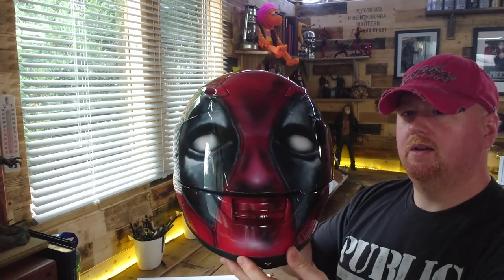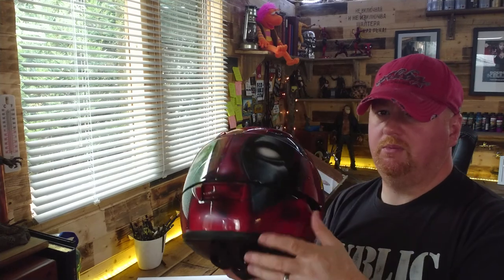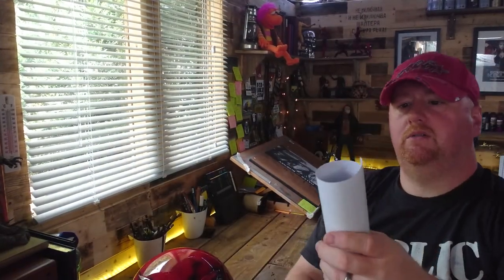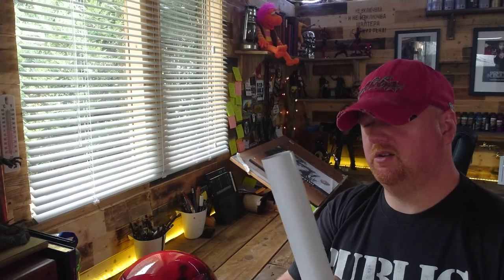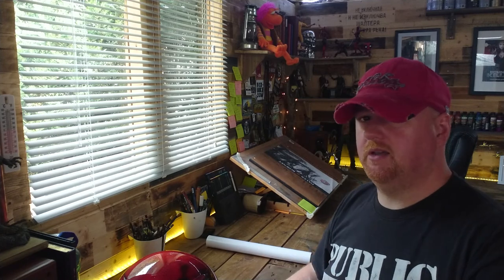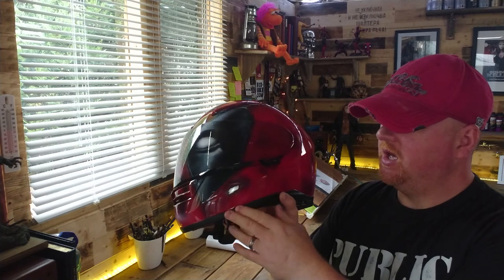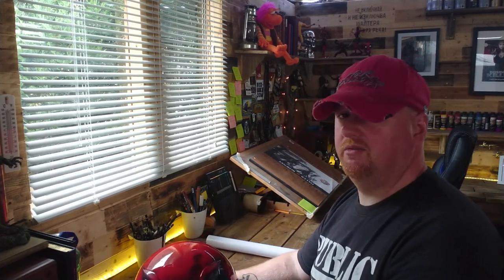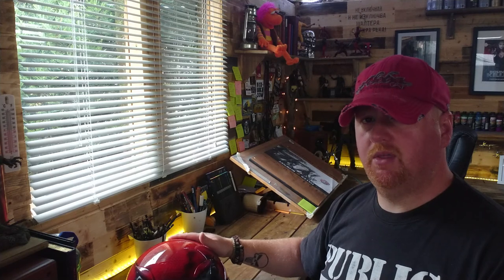Airbrushing motorcycle helmets - Deadpool!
Quick chat about airbrushing helmets and some of the issues you may come across. And showing my latest display helmet - Deadpool